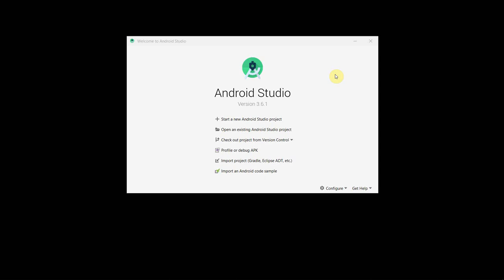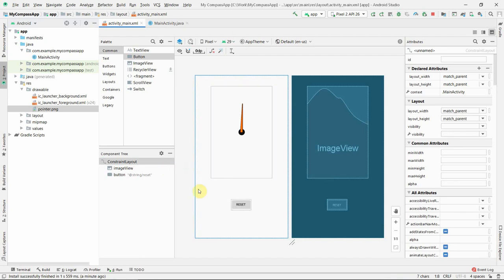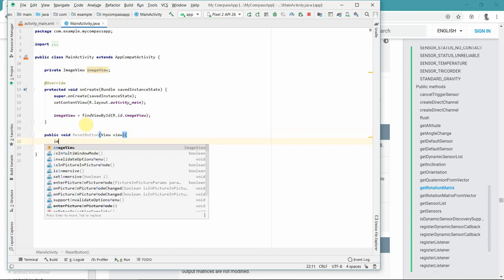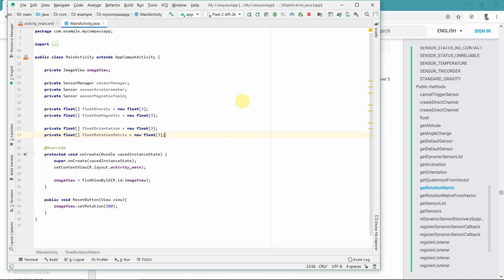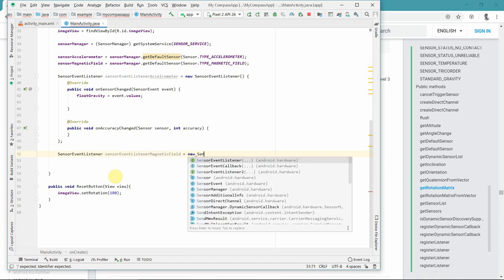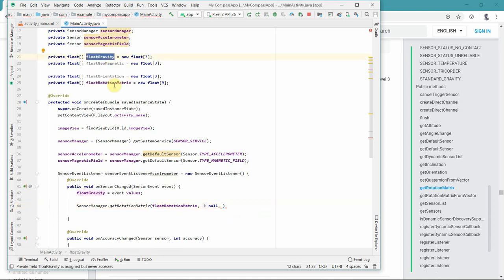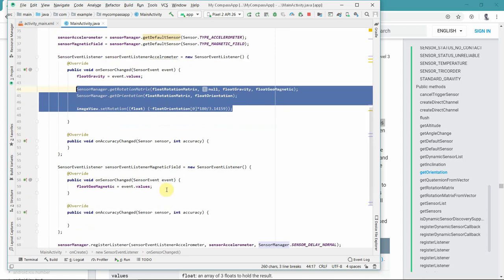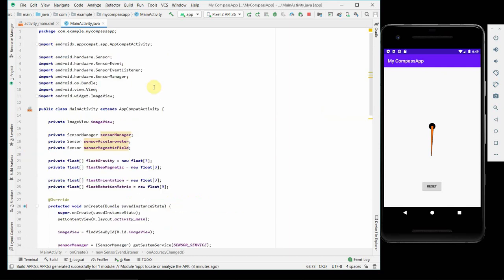How to create your own Compass Android App using Magnetic Field and Accelerometer Sensors?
This video shows the steps to develop your own custom compass App which can be used to get the direction North, South, East and West.

It uses the Magnetic Field and Accelerometer sensor to get the orientation of the phone. Using the values from the getOrientation method, it fetches Azimuth, the angular value from the Magnetic north.

To get the rotation matrix, an input required by the getOrientation method, getRotationMatrix mathod is used. This getRotationMatrix method needs the Magnetic Field and Accelerometer sensor values to compute the rotation matrix.

Details on getOrientation and getRotationMAtrix can be found at below Android developer portal links:

Finally, to display the output a pointer image is used in the ImageView widget. This pointer is rotated as per the Azimuth values received from the getOrientation method.

The complete source code of this App, along with the image file and output screenshot is shared at the below weblink:

The Java code is also being pasted below.

For any suggestions, comments, questions or appreciation, we will be glad to hear from you at:

package com.example.mycompassapp;

import androidx.appcompat.app.AppCompatActivity;

    private SensorManager sensorManager;
    private Sensor sensorAccelerometer;
    private Sensor sensorMagneticField;

    private float[] floatGravity = new float[3];
    private float[] floatGeoMagnetic = new float[3];

    private float[] floatOrientation = new float[3];
    private float[] floatRotationMatrix = new float[9];

    protected void onCreate(Bundle savedInstanceState) {
        super.onCreate(savedInstanceState);
        setContentView(R.layout.activity_main);

        imageView = findViewById(R.id.imageView);

        sensorManager = (SensorManager) getSystemService(SENSOR_SERVICE);

        sensorAccelerometer = sensorManager.getDefaultSensor(Sensor.TYPE_ACCELEROMETER);
        sensorMagneticField = sensorManager.getDefaultSensor(Sensor.TYPE_MAGNETIC_FIELD);

        SensorEventListener sensorEventListenerAccelrometer = new SensorEventListener() {
            public void onSensorChanged(SensorEvent event) {
                floatGravity = event.values;

                SensorManager.getRotationMatrix(floatRotationMatrix, null, floatGravity, floatGeoMagnetic);
                SensorManager.getOrientation(floatRotationMatrix, floatOrientation);

            public void onAccuracyChanged(Sensor sensor, int accuracy) {

        SensorEventListener sensorEventListenerMagneticField = new SensorEventListener() {
                floatGeoMagnetic = event.values;

                SensorManager.getOrientation(floatRotationMatrix, floatOrientation);

        sensorManager.registerListener(sensorEventListenerAccelrometer, sensorAccelerometer, SensorManager.SENSOR_DELAY_NORMAL);
        sensorManager.registerListener(sensorEventListenerMagneticField, sensorMagneticField, SensorManager.SENSOR_DELAY_NORMAL);

    public void ResetButton(View view){
        imageView.setRotation(180);